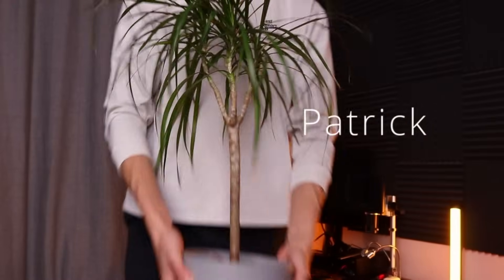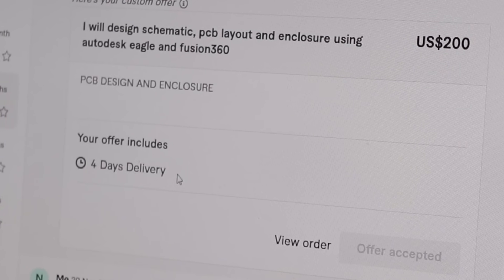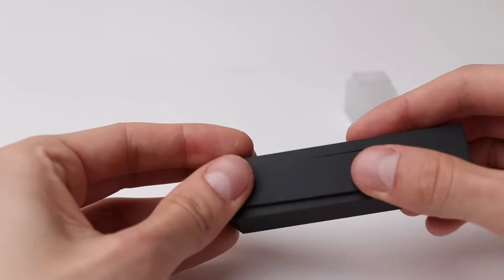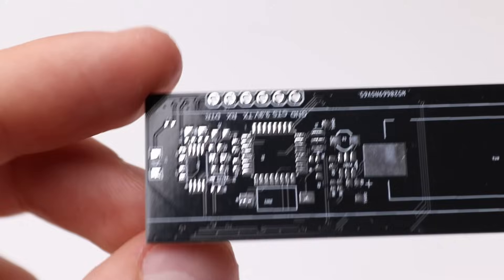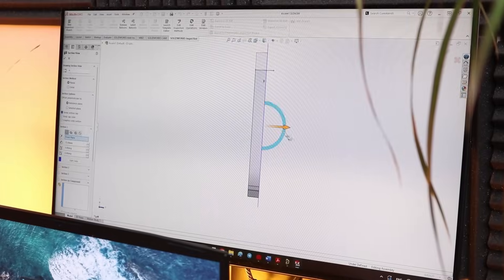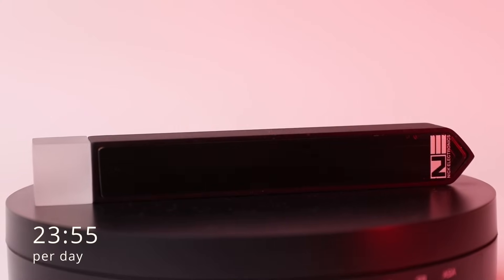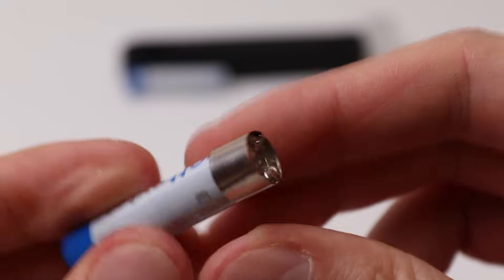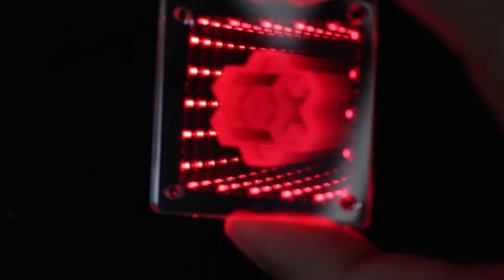Building an Unusual Soil Moisture Sensor from Scratch...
Building a Soil Moisture Sensor for my Favourite plant Patrick :)

00:00 - Moisture Sensor Idea
01:08 - How I Hired a Freelancer Bob
02:17 - Bob's Design
06:25 - My Design :)